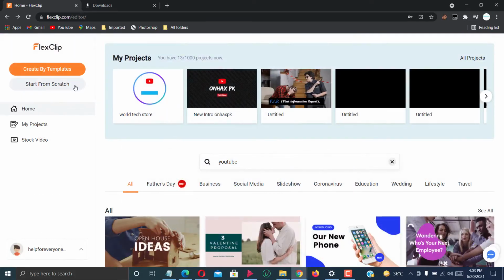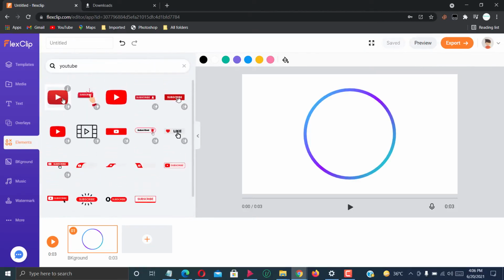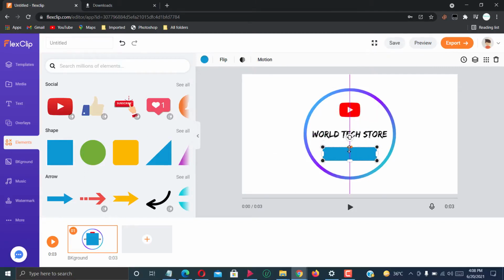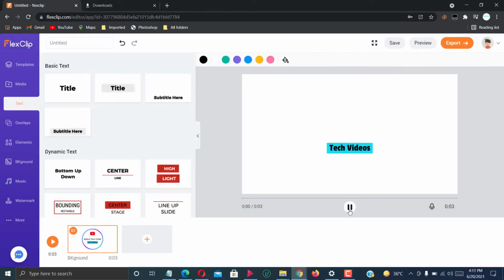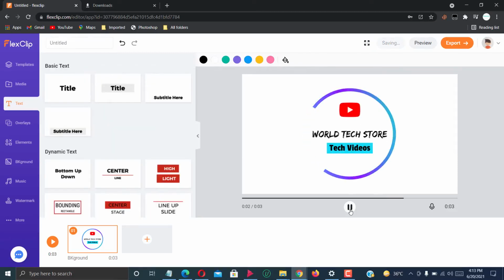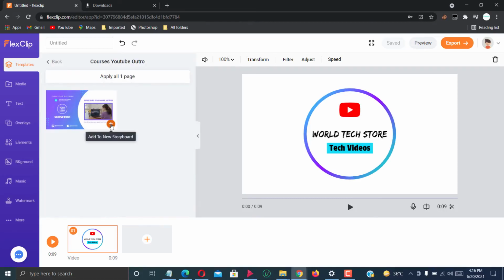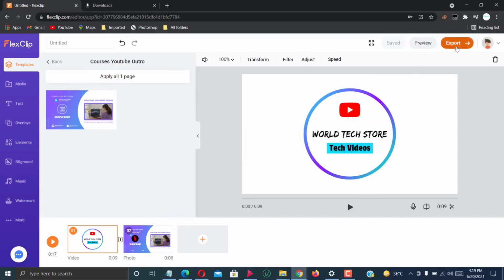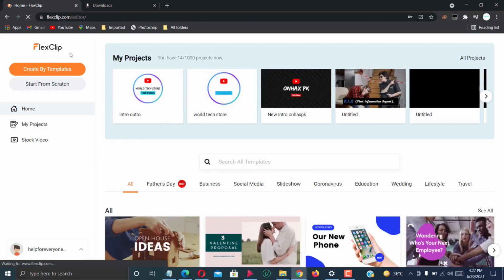YouTube intro templates | 100 of unique youtube intro ideas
Create Youtube Intro with Templates Or you can create your own intro with the help of this tutorial.

You will get everything in one place. like stock videos, images, background, music and elements to use in the videos.

You can export upto 480p for free.
If you need 1080p video. You need a premium account.

✅Or Use For Free

• YouTube intro templates
• unique youtube intro ideas
• how to make a youtube intro free and easy
• how to make a youtube intro free
• how to make a intro for your youtube video
• youtube intro
• youtube channel logo
• how to make a youtube intro animation free
• youtube video intro
• video intro for youtube
• animated logo intro
• logo intro after effects
• video tutorial
• custom video intro
• how to make an intro for youtube
• youtube intro logo